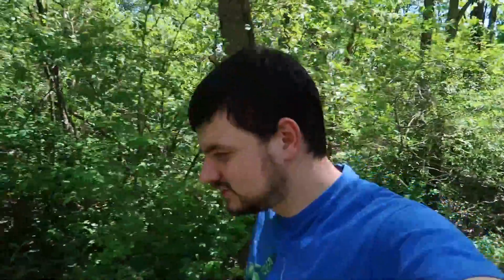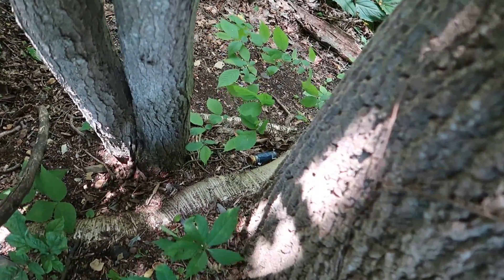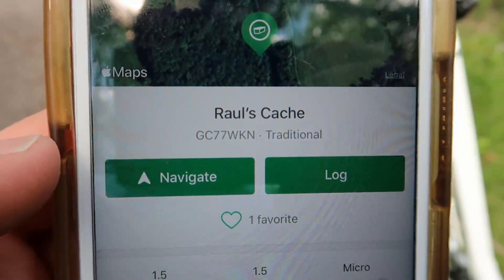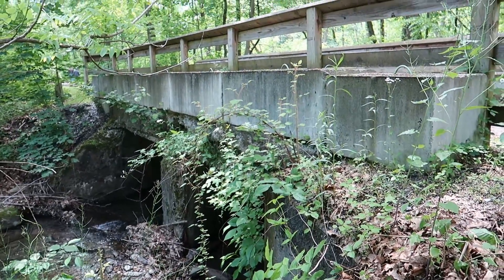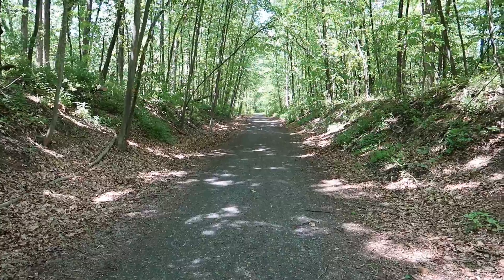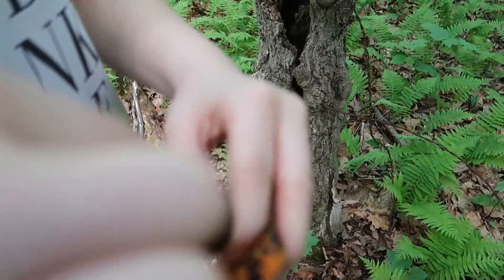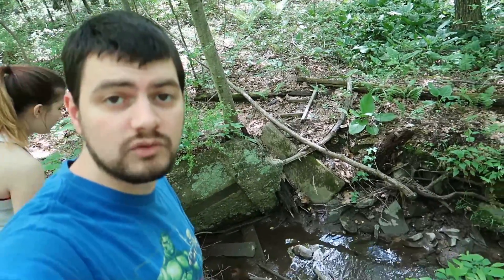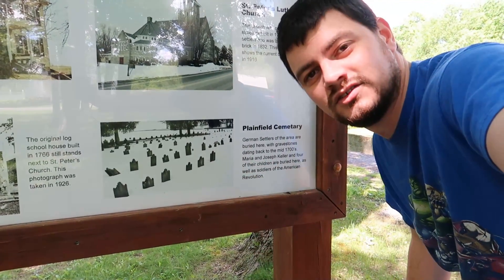A Geocaching Bike ride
Returning to geocaching taking a ride on the Plainfield township Recreational trail to find some caches.

Please leave comments/suggestions on what content you would like to see! Thank you for your support.

RSP58
RSP58Gaming